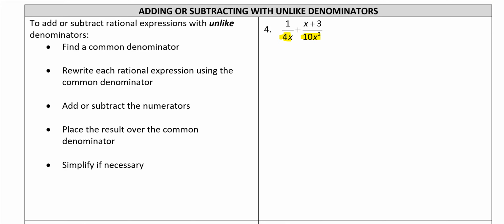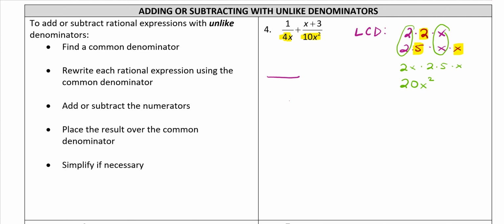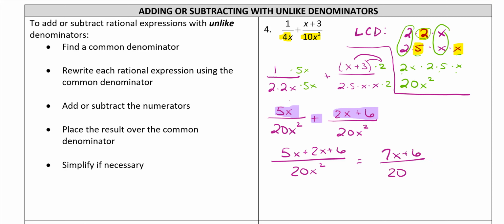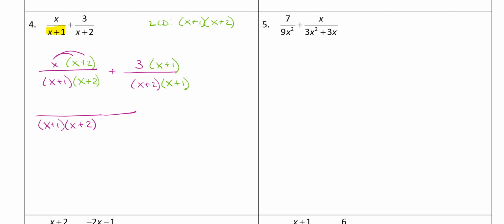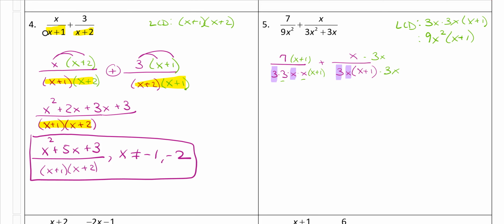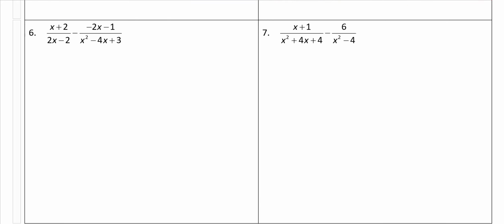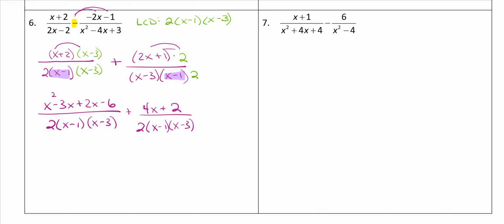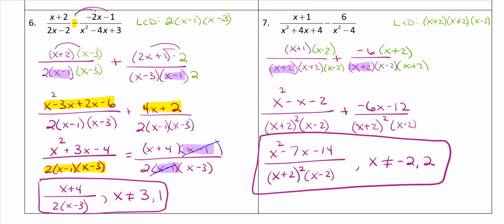Alg. 2 Lesson 6.3 Adding & Subtracting Rational Expressions Part 2